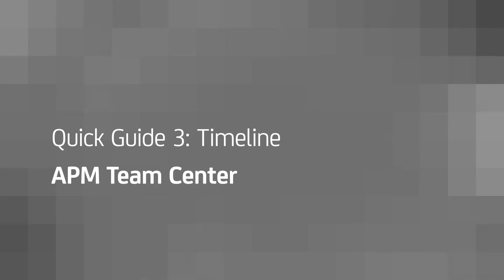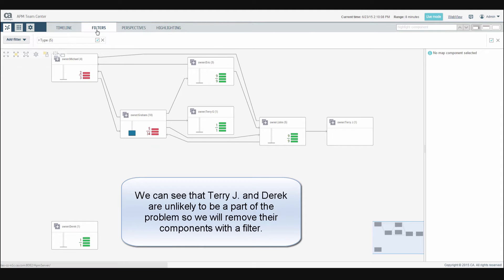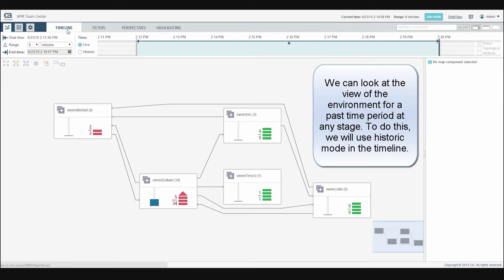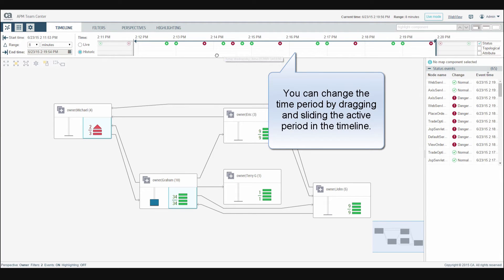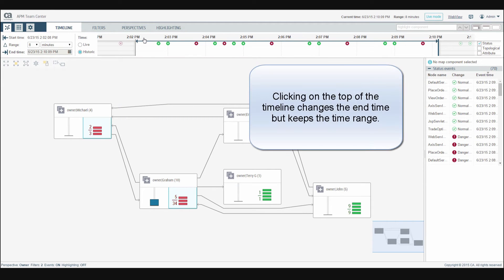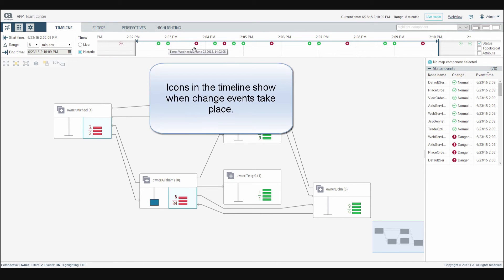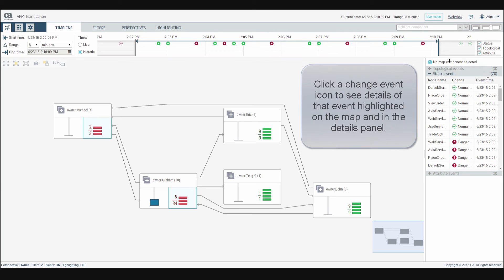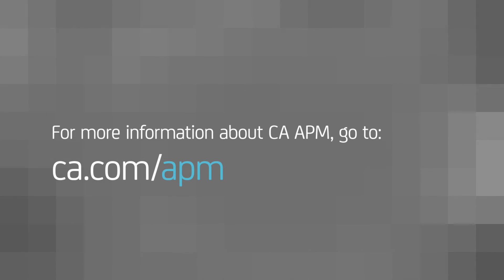CA APM Team Center Quick Guide 3 – Using the Timeline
New in CA Application Performance Management (APM 10), Team Center helps speed and simplify the triage of application issues. In this third of three videos, we’ll explore the Team Center Timeline. For more information please visit: ca.com/apm